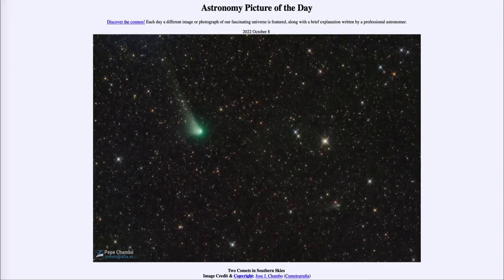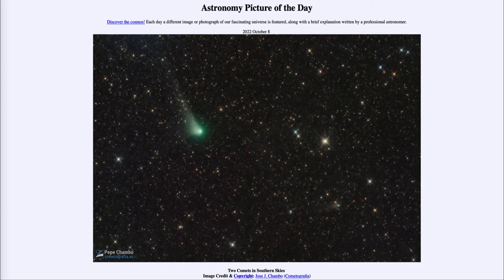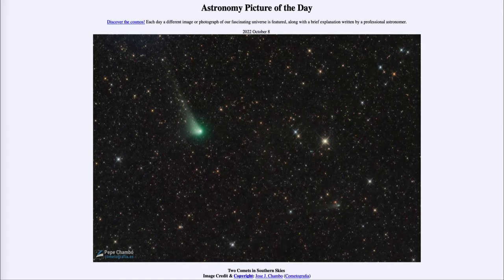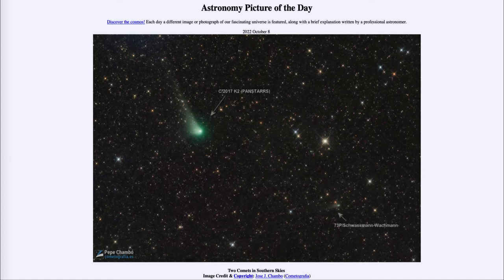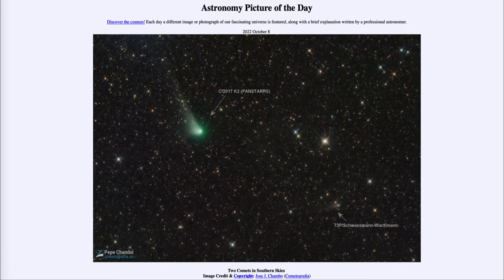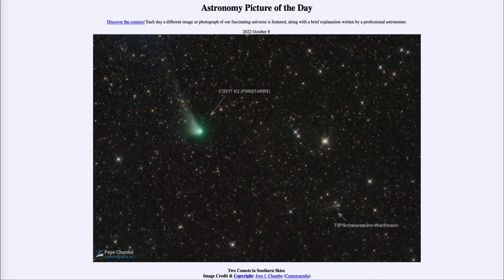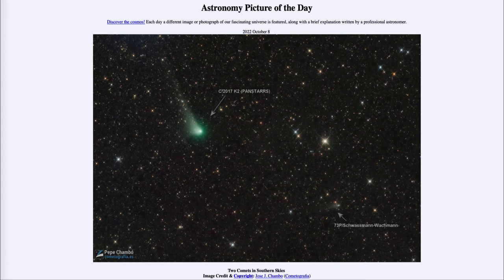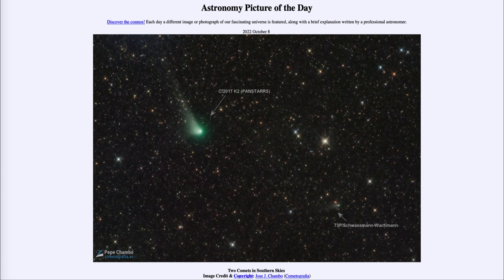2022 October 08 - Two Comets in the Southern Skies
In today's image, we see two comets that are currently visible in the sky in the Southern Hemisphere of Earth. The comets will stand out in the image with a green glow and their extended size and tails stretching back from the head.